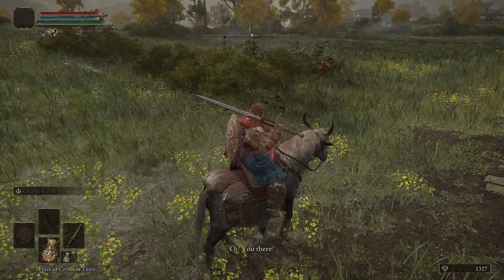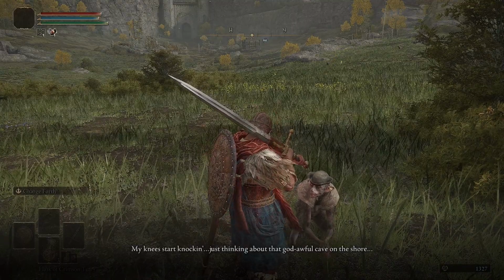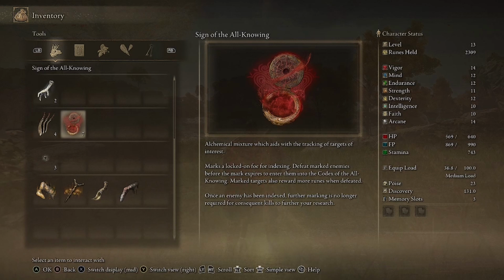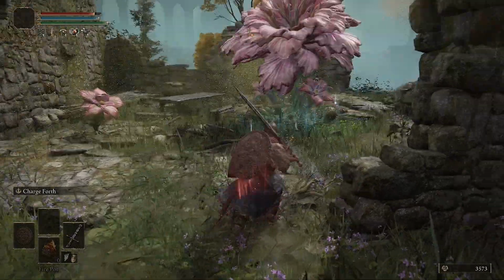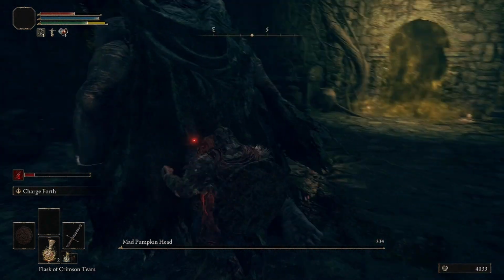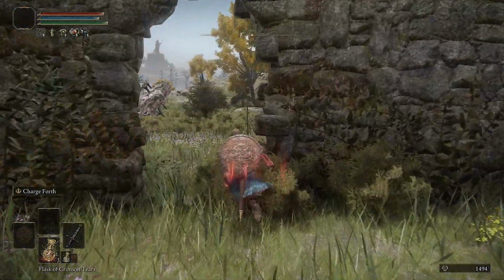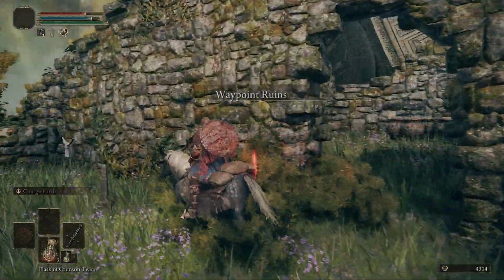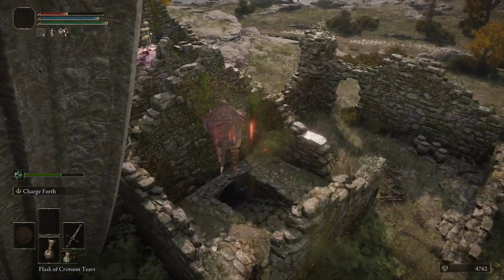Elden Ring Reforged: Sauntering to Sellen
Here, we get out of tutorial city for the most part. We discuss Kaiden Sellswords, Sword Monuments, Wandering Nobles, Miranda Sprouts, and a few of the items we pick up along the way.

We also eventually make our way to Sellen, an apostate witch who we've asked very nicely to denigrate us and teach us sorceries all in the same go.
Timestamps
0:00 - ERR Disclaimer
0:22 - Introduction
2:52 - Night-time Bosses
2:56 - Explanation & Self-Joke
3:16 - Setting Off to the Waypoint Ruins
3:28 - Defeating a Kaiden Sellsword
3:41 - Kaiden Sellsword Info Card
3:58 - Finding a Sword Monument & Info Card
4:37 - Beseeched by Boc, the Demi-Human
5:50 - Speaking to Boc about the Coastal Cave
6:05 - Boc Tells Us He's Going to the Cave
6:49 - Advisement About the Audience (you)
7:31 - Yet Another Detour
7:36 - Wandering Nobles and Info Cards
8:10 - Spoiling the Codex
8:21 - About the Codex
8:54 - Dismount Kill
9:22 - Admiring Greatswords and Continuing Travels
9:47 - About Signs of the All-Knowing
11:06 - The Caravan... is MISSING??
11:57 - Arriving at the Waypoint Ruins
12:23 - Uprooting Miranda Sprouts
12:42 - Undoing the Waypoint Ruins Seal
12:48 - Miranda Sprout Info Cards
13:36 - Undoing the 2nd Ruins Seal and Ruins Clearing
14:41 - Waypoint Ruins Boss Prep
14:53 - Mad Pumpkin Head (Boss of Waypoint Ruins)
16:26 - Ruins Rest Site and Meeting Sellen
18:31 - Reminder about Vigor in ERR
18:48 - Departing the Waypoint Ruins
19:07 - The Caravan is Alive!
20:59 - Cleaning Up After a Close Shave
21:57 - Riding Out to Stop a Caravan
22:11 - Stopping the Caravan
22:27 - Obtaining the Greataxe and Info Cards
22:42 - Claiming a Trina's Lily
24:29 - Trina's Lily Info Card and Poison
24:37 - Forecast and Outro
In the video, I used a few more media sources.

First, I snipped a very small segment from the Gotham series (specifically, Robin Lord Taylor as "The Penguin" rolling his eyes during Gotham Season 1 Episode 18 at approximately 26m and 10s into the episode).

Then, I used the conversation about Kuzco's poison from The Emperor's New Groove (a Walt Disney production).

Finally, I used the isolated audio of the scene from Naked Gun where everybody face-palms.